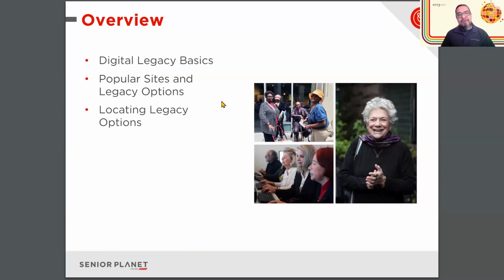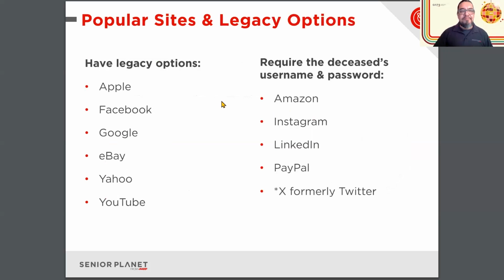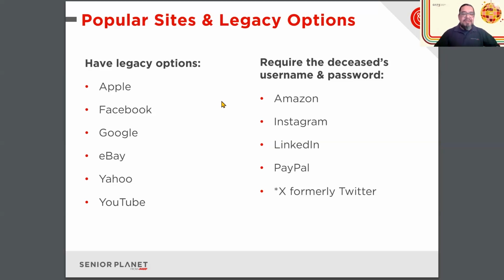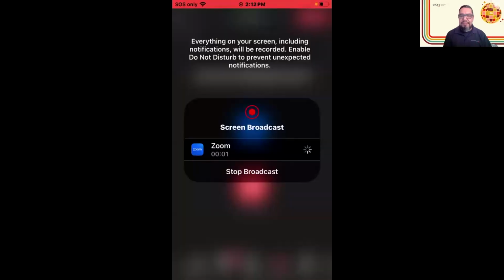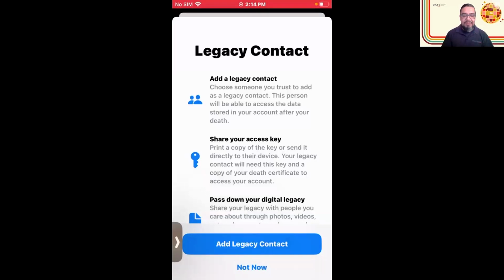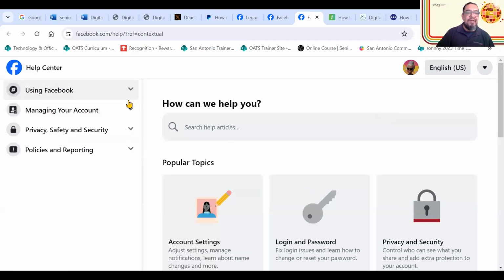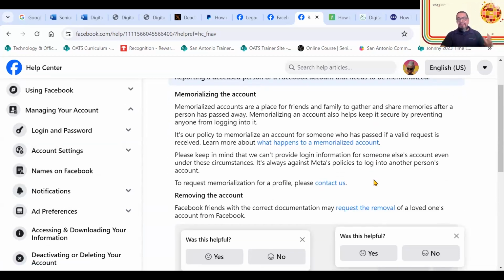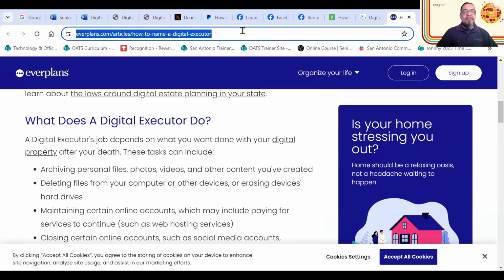Digital Legacy Options - Experts & Insights Tech Demo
During this follow-up session to our Experts & Insights session, "Getting Clear On Your Values and Wishes'", Senior Planet Technology Trainer Johnny Hernandez discusses and demonstrates ways to plan your digital legacy when it comes to apps and services like email, social media, and more.

Senior Planet from AARP is a community of people 60 and older who are learning to thrive in the digital world. Senior Planet programs are offered free of charge online to help older adults build technology skills to allow them to improve their health, make new friendships, save money, and advocate in their communities. Senior Planet curriculum includes nearly 100 multi-week courses, lectures, and workshops. or follow @seniorplanet on social media.